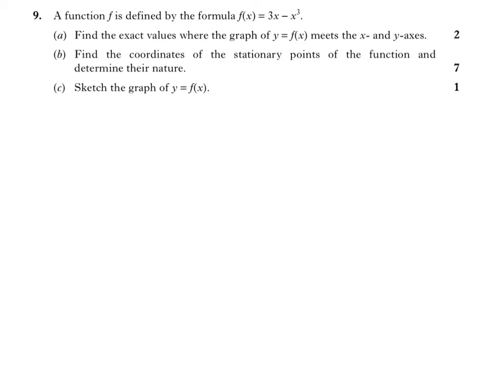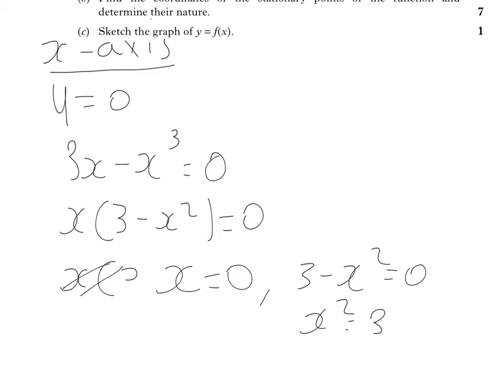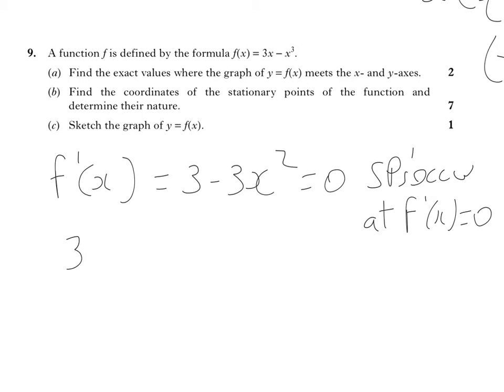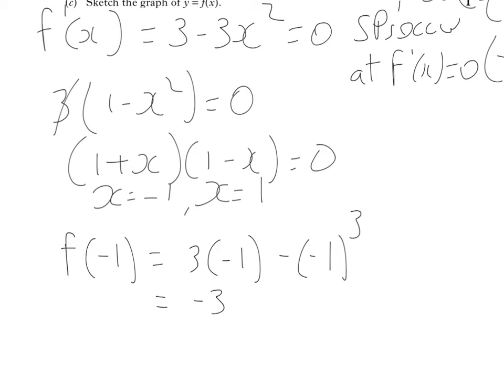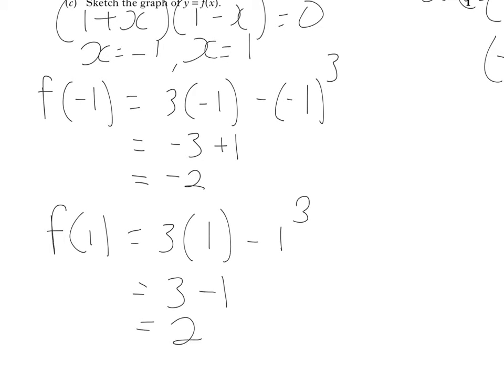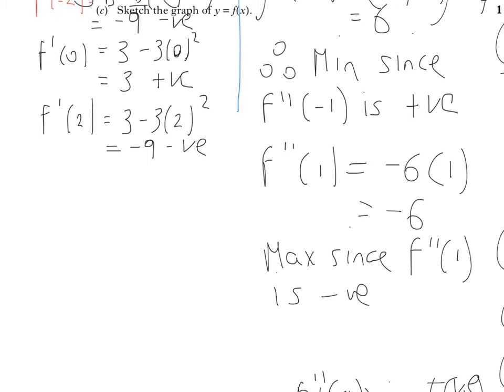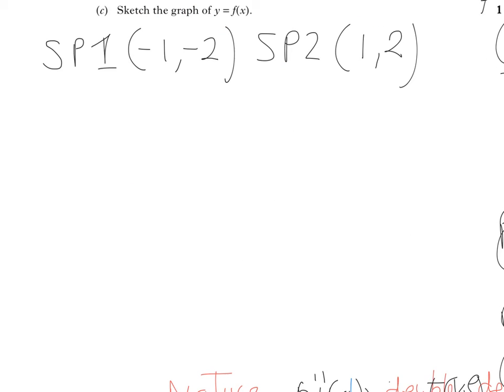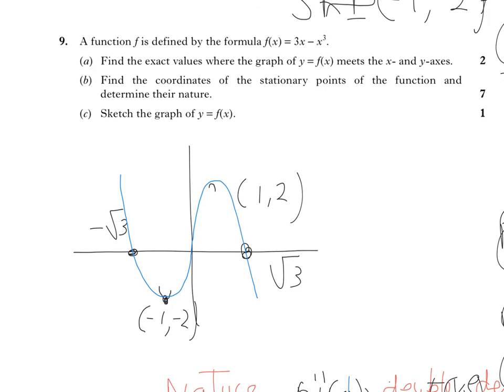h section 10 part 2